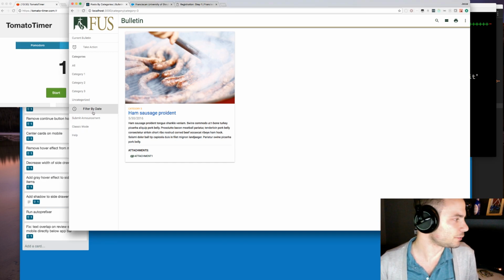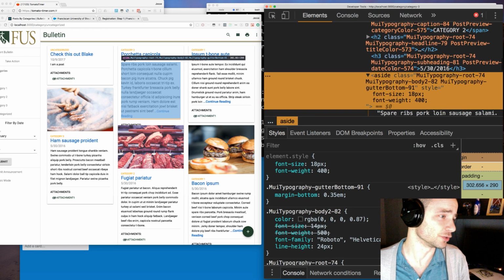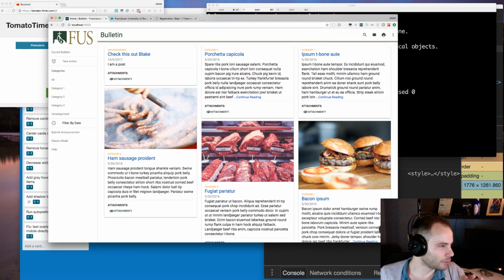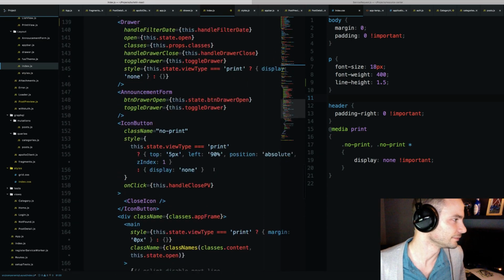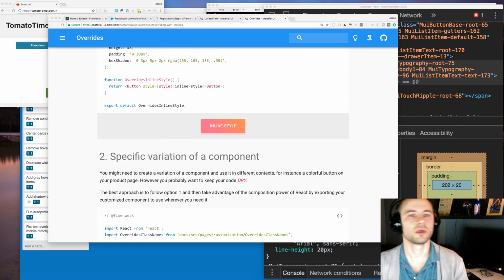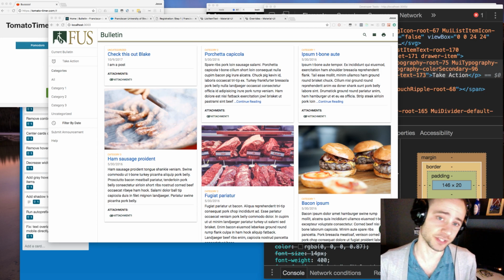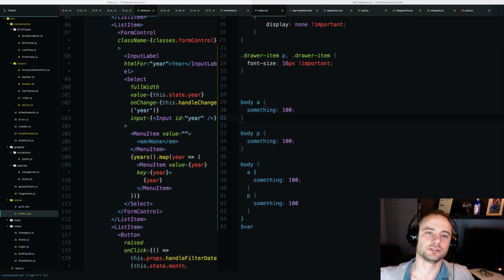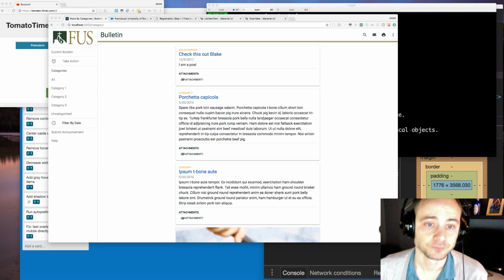Material Design Font Sizes, Weights, and Colors (P4D15) - Live Coding with Jesse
Project 4 Day 15: Today we will be working with the fonts on our React project. We  will go over font weights, sizes and colors according to Material Design.